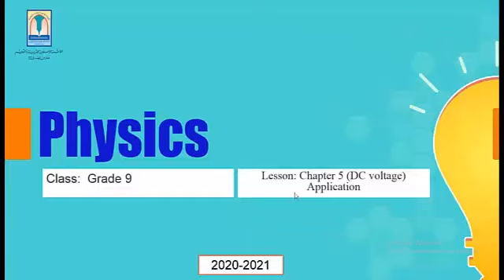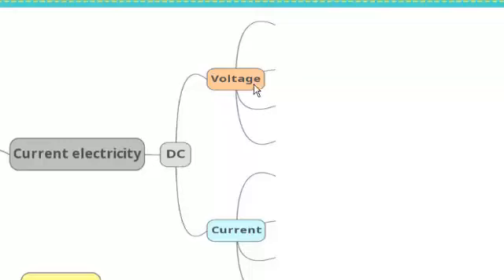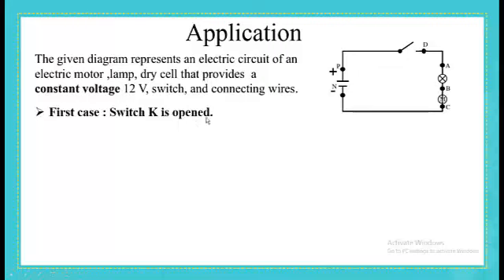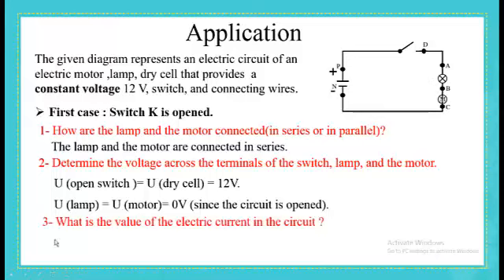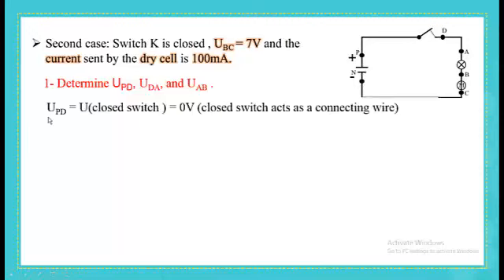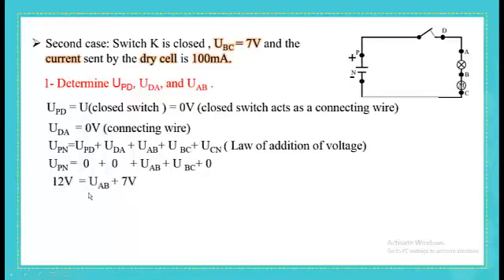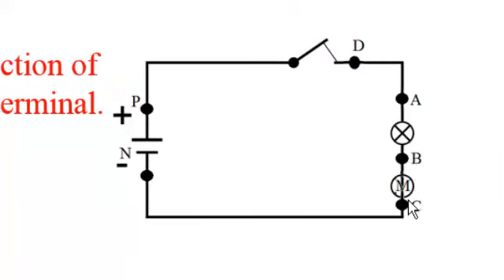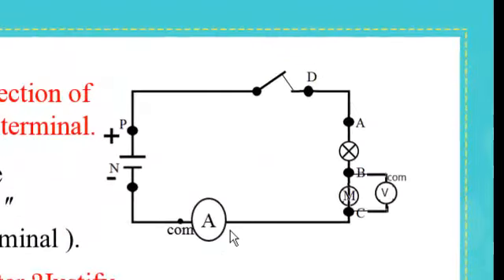Gr9 En Phy video5 DC Voltage application 2020 2021